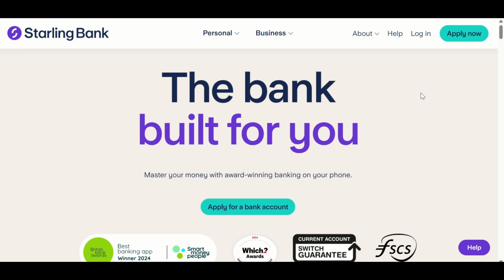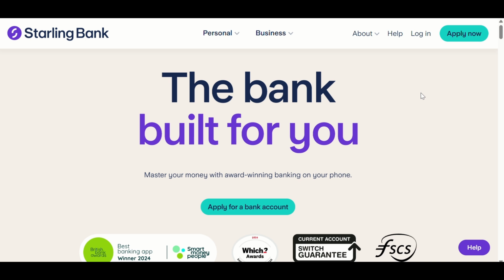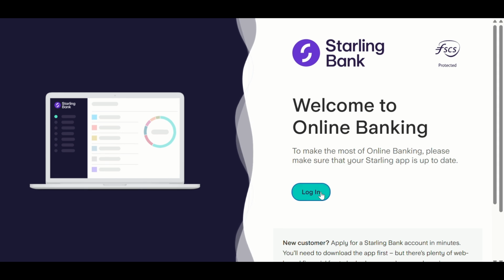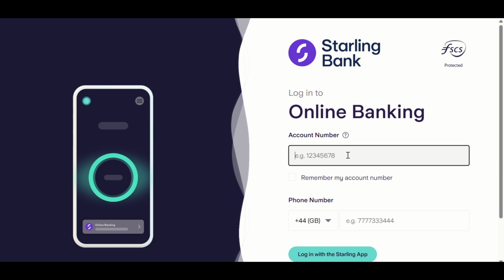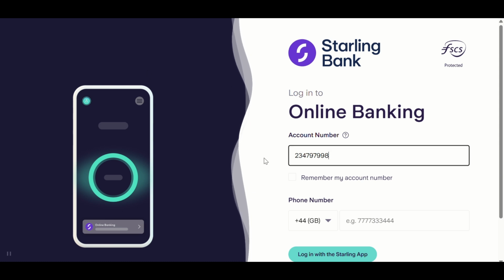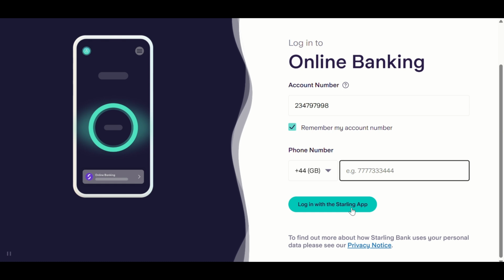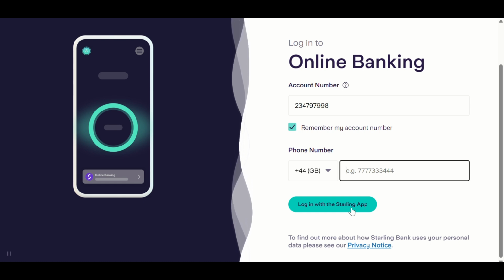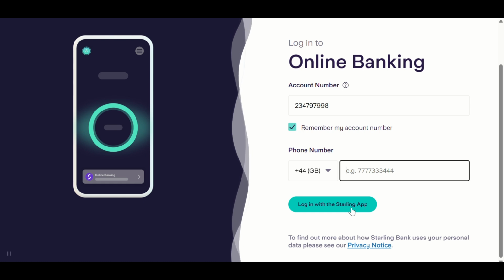How To Activate Starling Bank Card | Starling Card Activation (2025)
Just received your Starling Bank card? In this 2025 step-by-step tutorial, I’ll show you exactly how to activate your Starling Bank debit card using the mobile app — so you can start spending, withdrawing cash, or shopping online right away.

You’ll learn how to activate your card securely, set your PIN, and troubleshoot activation issues if the card doesn’t work on the first try.

✔️ Activation takes under a minute
✔️ Updated Starling Bank app interface for 2025